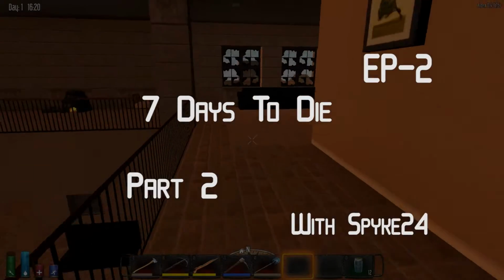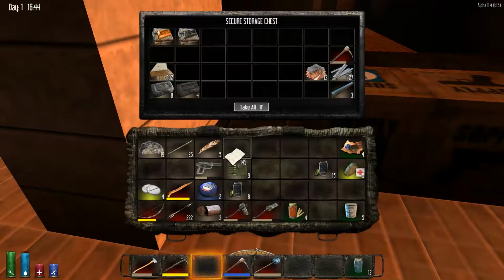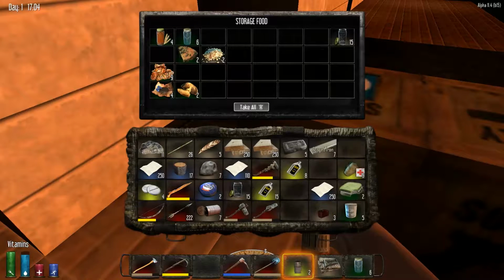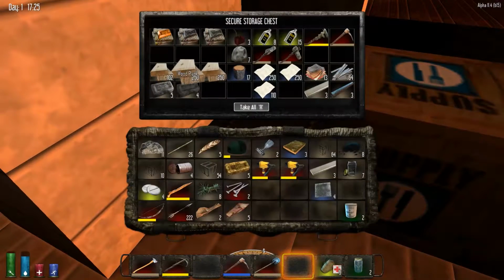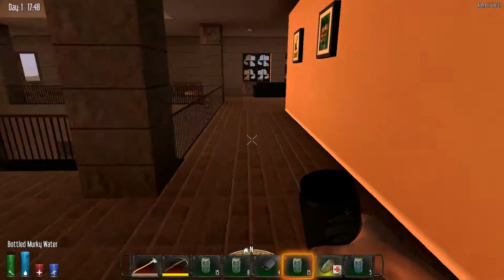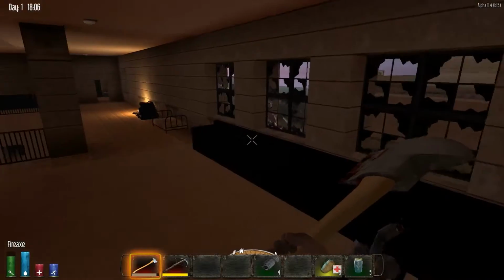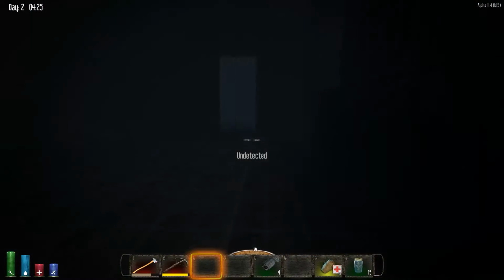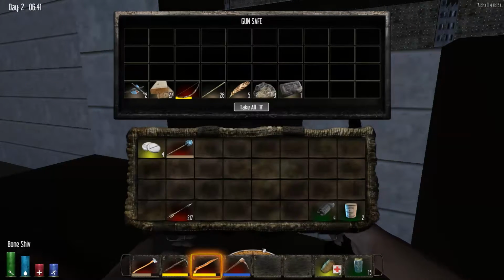Lets Play 7 Days To Die Episode 2 Part 2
Figuring out storage and making it through night 1